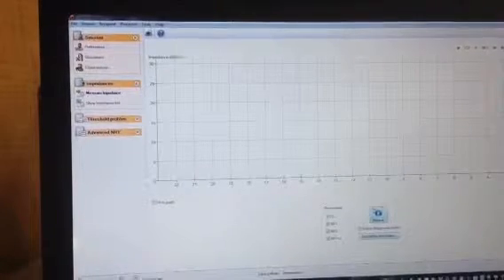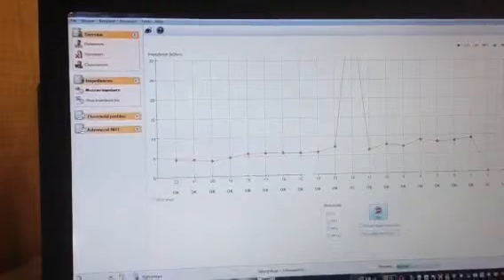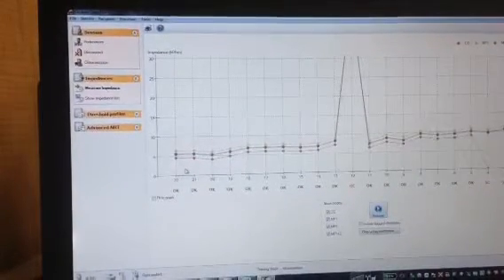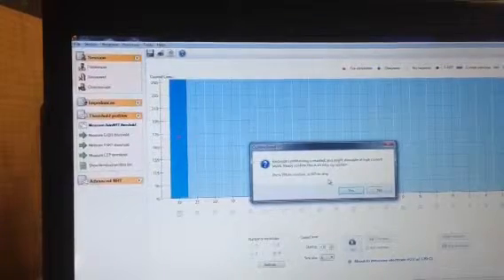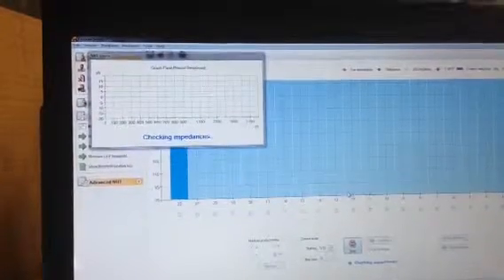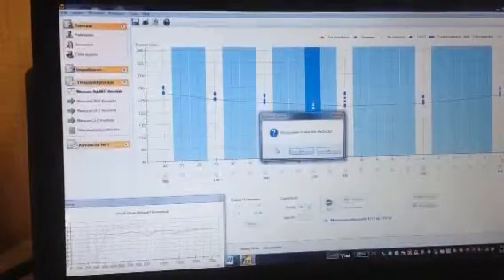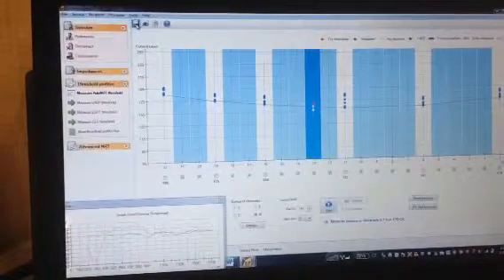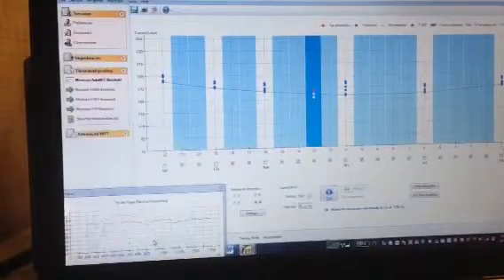Cochlear Auto NRT neural response telemetry